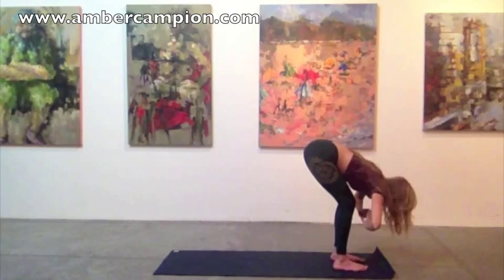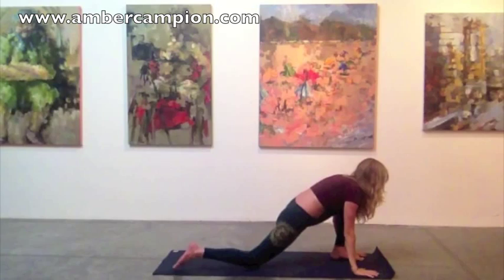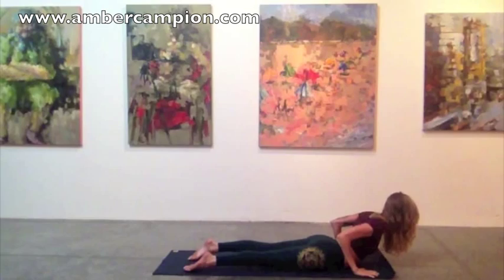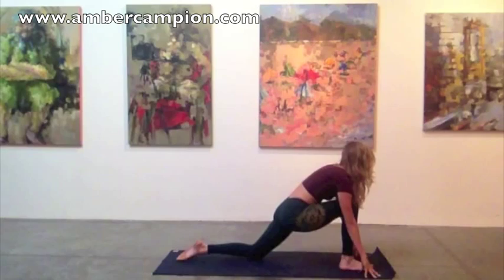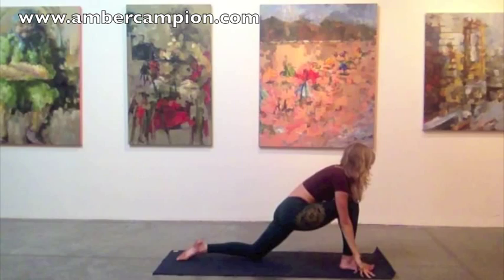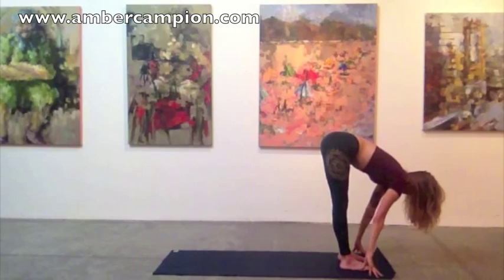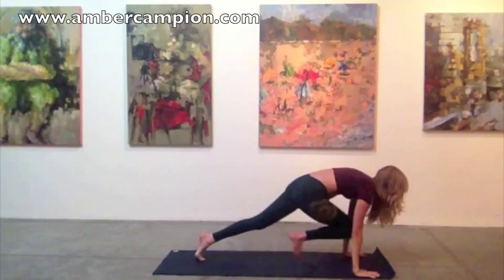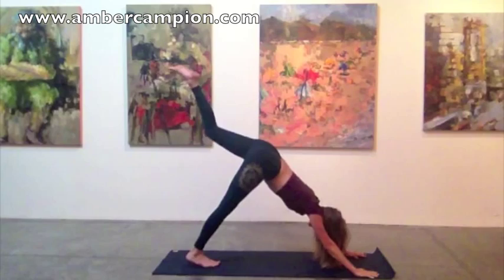Sun Salutation A: Surya Namaskara A (classical)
In this tutorial I am guiding you through the classical version of Surya Namaskara A (Sun Salutation A). There is another shorter version in which you do not step back to Anjaneyasana. This is a great daily practice for keeping your body strong and flexible as well as evoking breath and focus (grounded energy/relaxed determination). Do just one round or 2-5 a day. Warning: you may feel great after doing this practice. ;-)

Amber Campion has a decade of experience in the personal development industry. She is a personal development strategist (life coach) & Yoga Instructor. Amber is also the founder of The Alchemy of Body, Mind, & Soul Yoga Teacher Training & Personal Development Immersion.